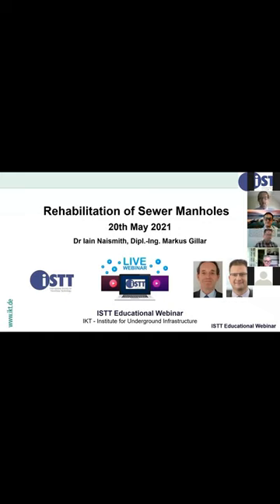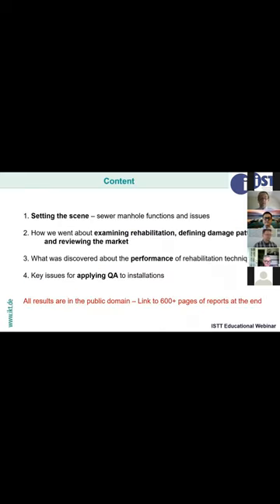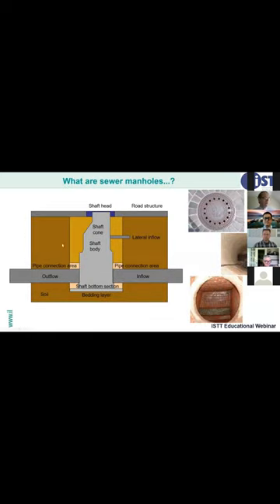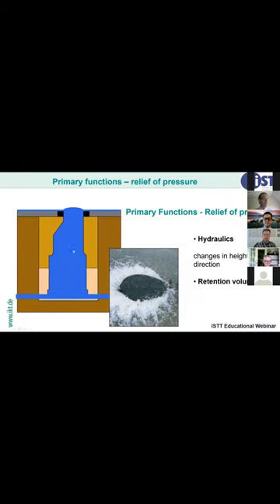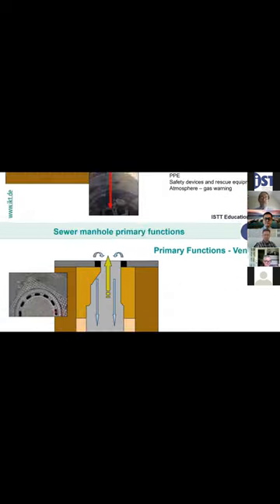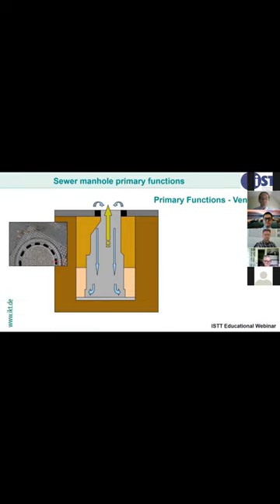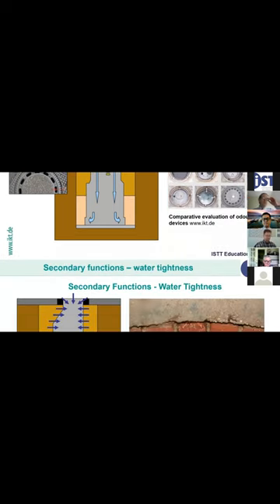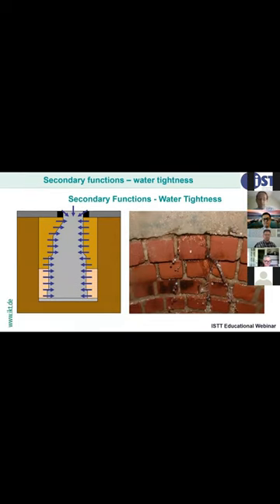WB05-S Sewer Manhole Rehabilitation – quality assurance and comparison of techniques#Shorts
This video was presented as part of the ISTT Educational Webinar Series. Presentation files are free for ISTT members and purchasable for non-members on the ISTT
The list of past webinars can be found in the below link. Only some of the videos are available on Youtube. To see all the videos, please join ISTT!

Presenter: Dr. Iain Naismith and Dipl.-Ing. Markus Gillar
Organization: Senior Research Fellows at IKT – Institute for Underground Infrastructure (Germany)

◆Overview
This webinar highlights the lessons learned from 1:1 scale evaluation of the performance of technologies available for the rehabilitated of manholes, with a particular focus on sealing against ground water infiltration.
The surcharging of sewer systems by groundwater impacts both their operation and that of the wastewater treatment works they connect to. Relining sewer pipes is part of the answer, but manhole shafts are also a significant pathway for infiltration.

This webinar explains the approach taken, at the request of German sewer network owners, to provide them with knowledge about performance and limits of manhole rehabilitation technologies and what quality assurance issues they need to be aware of. It will also signpost attendees to where this information is publicly available.

It will cover:
• Sewer manhole functions and the issues associated with them
• How IKT went about examining rehabilitation, defining damage patterns and reviewing the market
• What was discovered about the performance of rehabilitation techniques
• Key issues for applying QA to installations

◆About: Dr. Iain Naismith
Dr Iain Naismith is a Senior Research Fellow at IKT with 35 years of experience in environmental, water and sewerage-related research. Based in the UK, he has a particular focus on international projects and knowledge sharing for this not-for-profit engineering research institute. He has been involved in the evaluation of performance of sewerage repair and rehabilitation products and products in contact with drinking water for some 20 years.

Nothing contained in this video is to be considered as the rendering of engineering or technical advice or direction for specific projects or situations. Viewers are responsible for obtaining such advice from their own professionals. This video is intended for educational and information purposes only.

No reference made in this video to any specific product or methodology constitutes an
endorsement, recommendation or warranty thereof by ISTT.